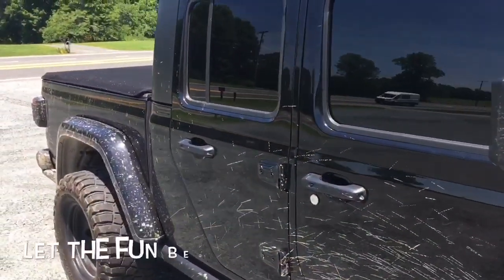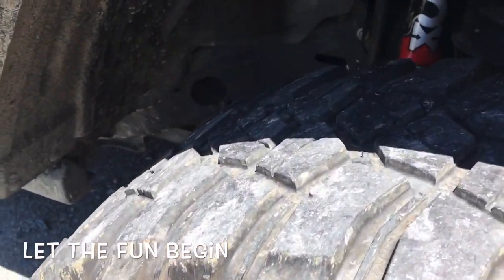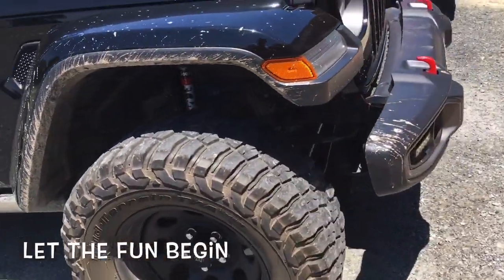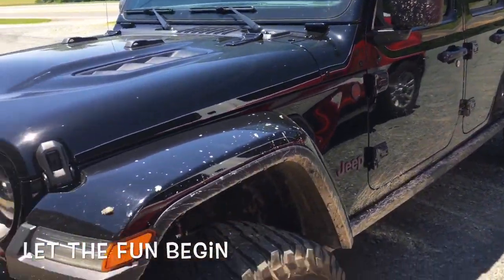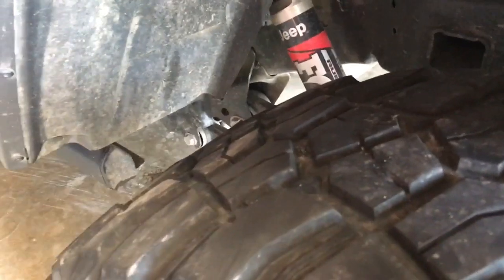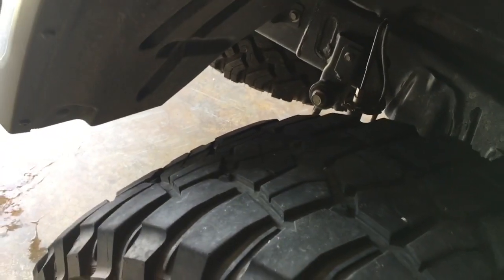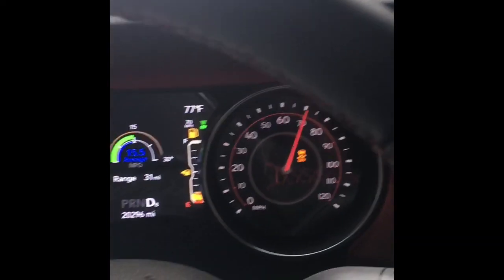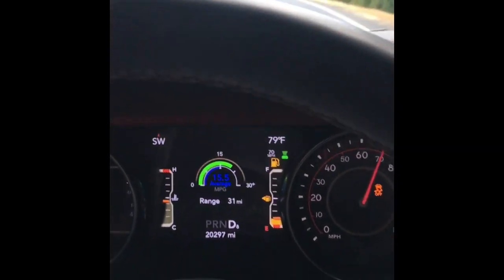Mud Tires Rotate or Not?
BFGoodrich Km3 33x12.5R17

Is it really worth the time and effort to rotate mud tires, let’s see. Skip to 4:34 in video for full burnout.